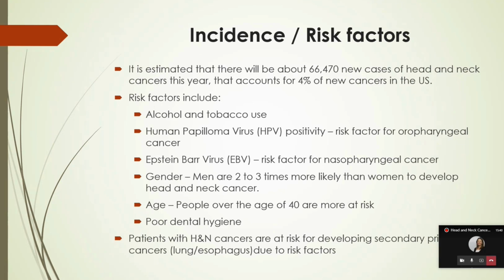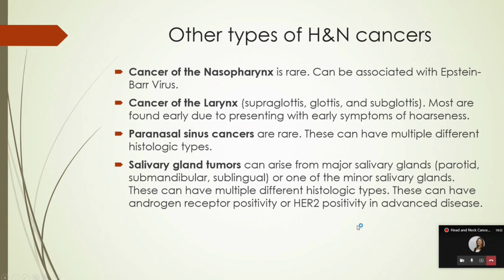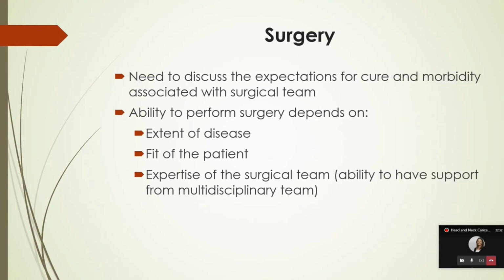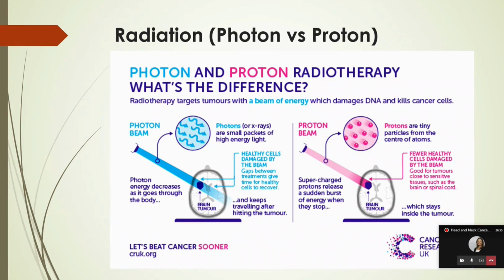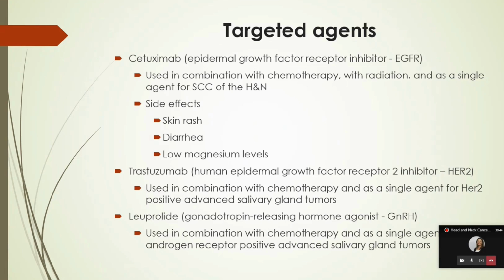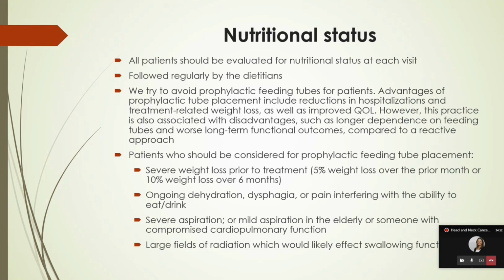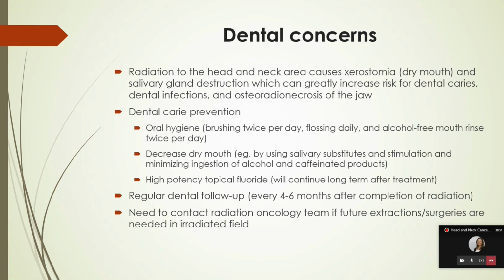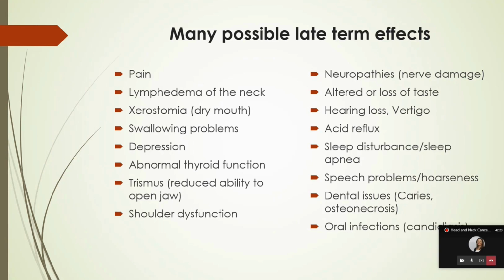Head and Neck Toxicities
Learn about managing the toxicities that go along with the treatment of head and neck cancers.